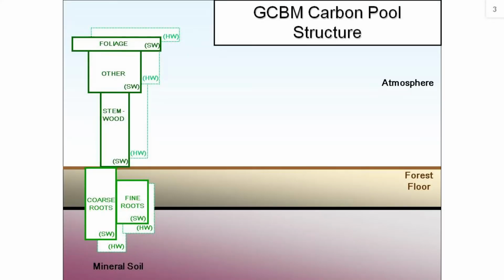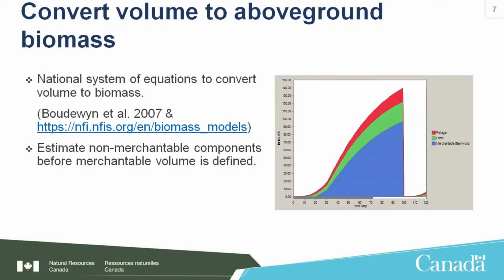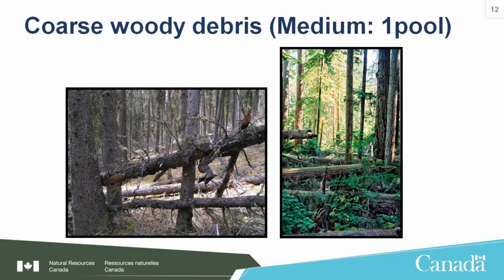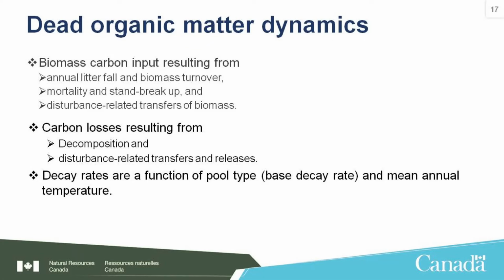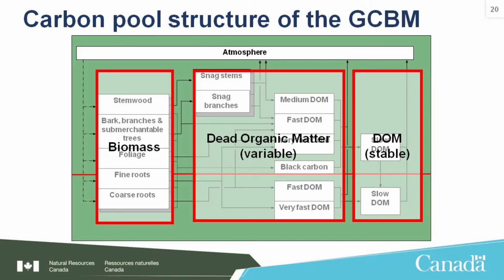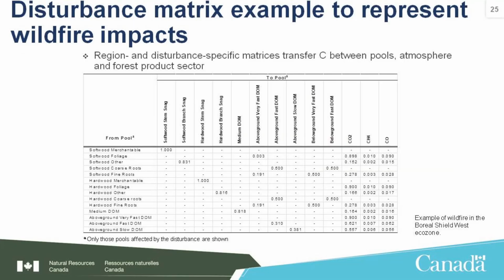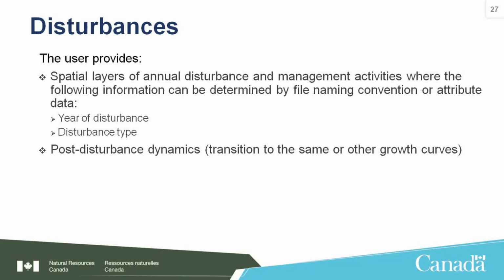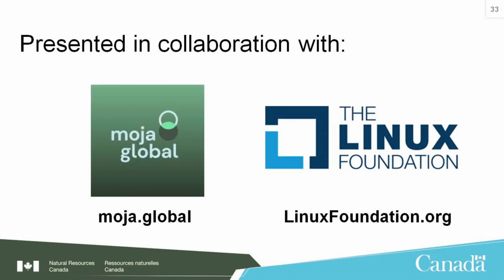The Science of the Generic Carbon Budget Model (GCBM) - Part 1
The Science of the Generic Carbon Budget Model (GCBM), developed  by Natural Resources Canada.